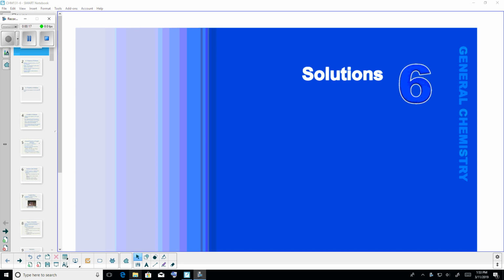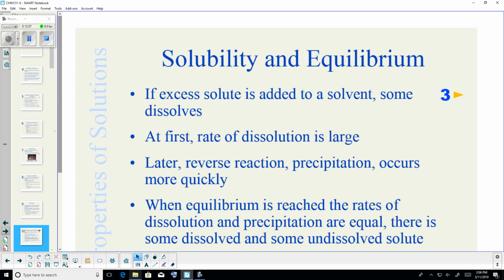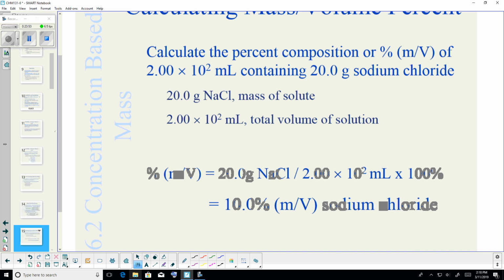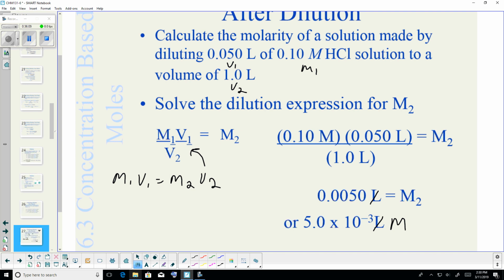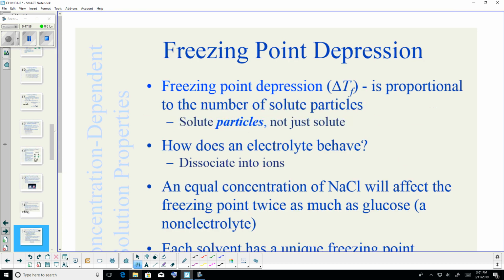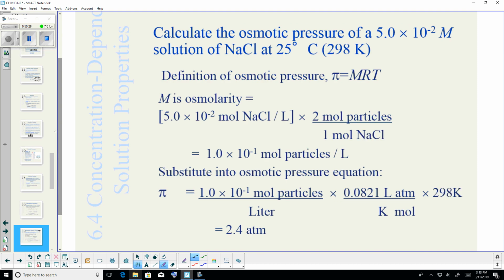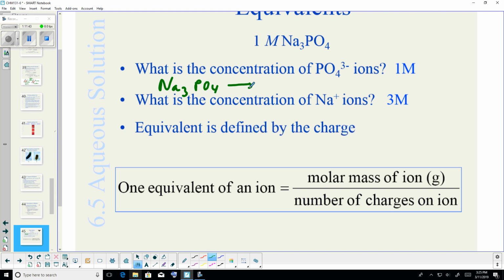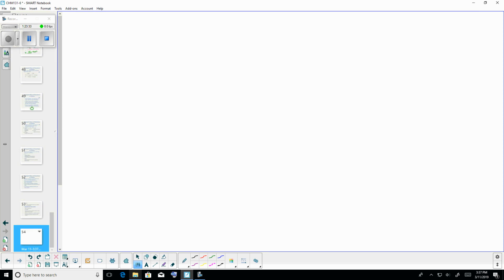CHM131 chap6 1